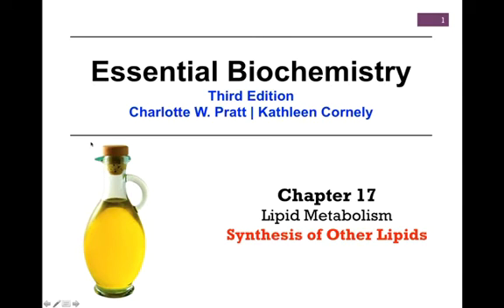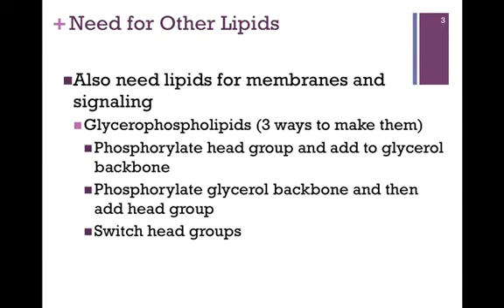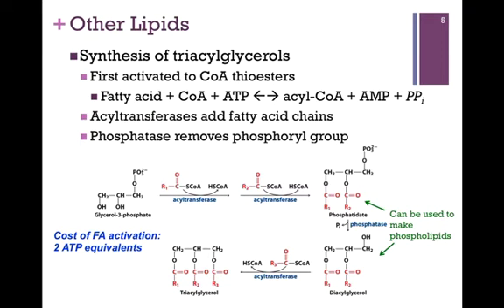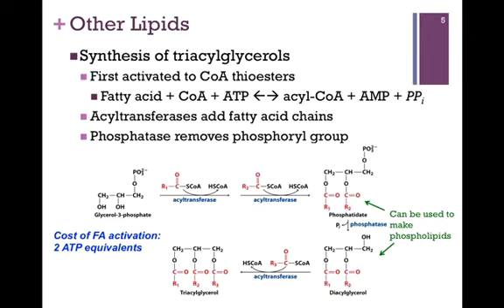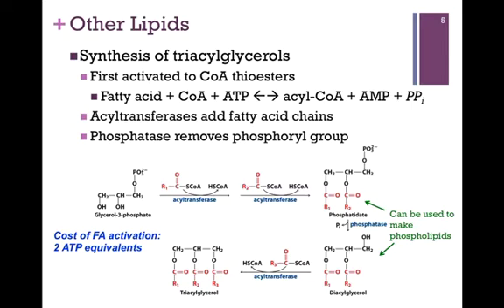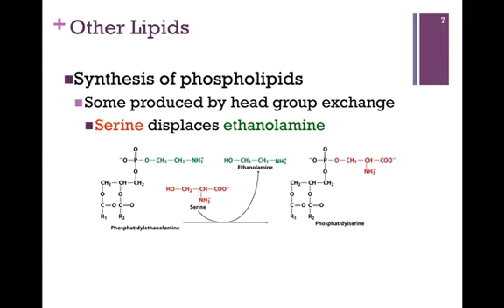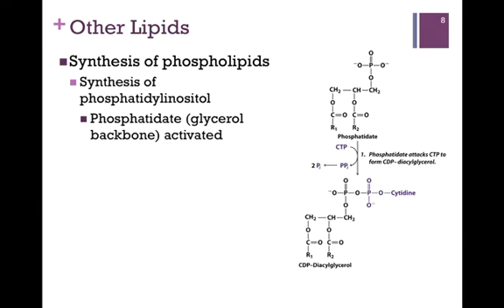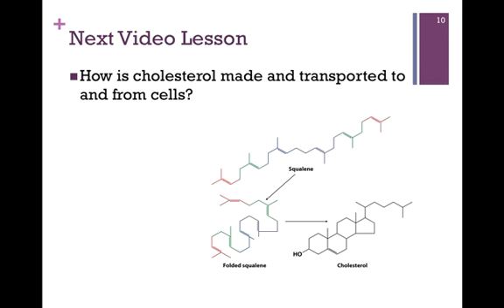130-Synthesis of Other Lipids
Review of steps in synthesis of glycerophospholipids